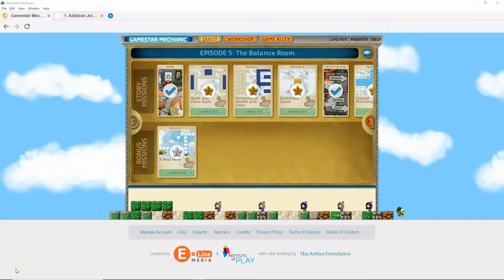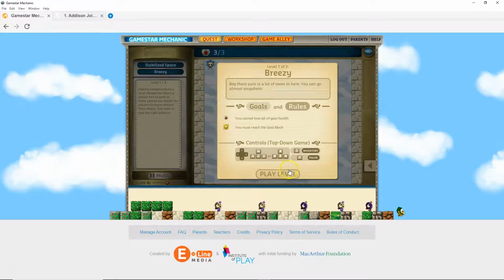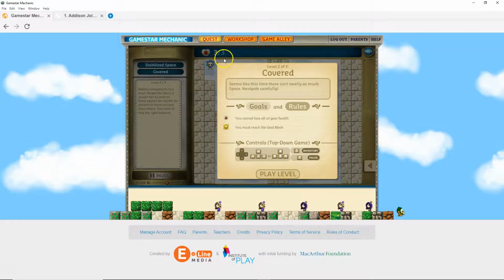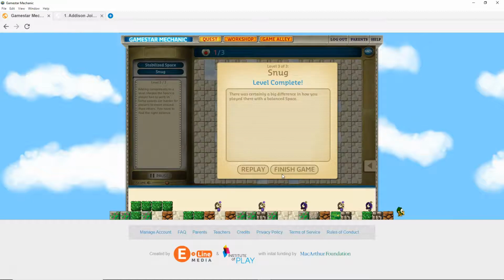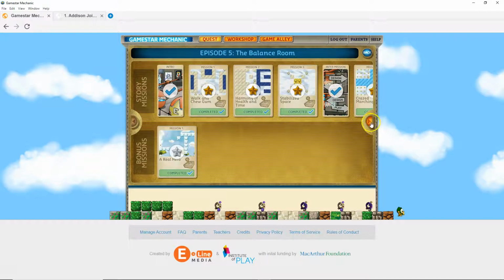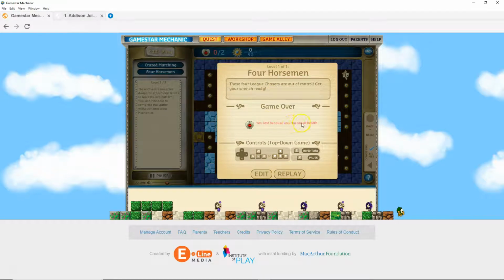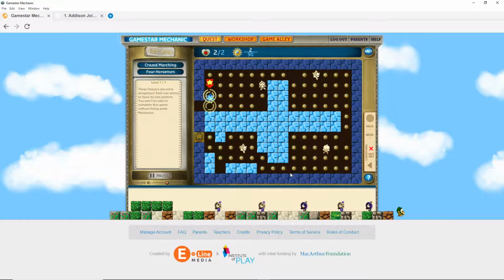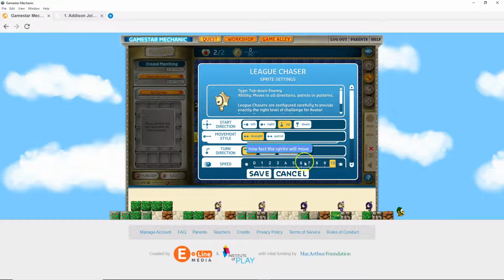Gamestar Mechanic Episode 5